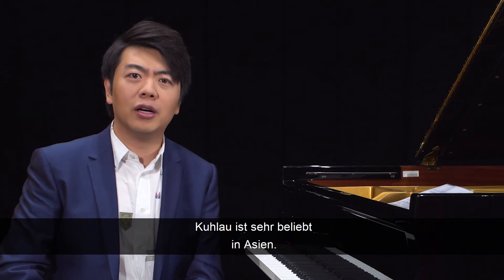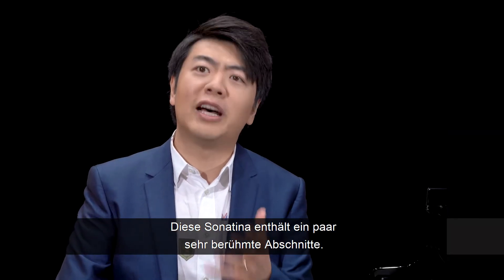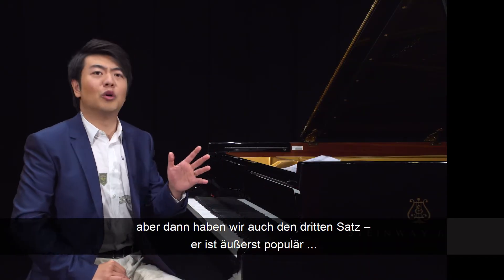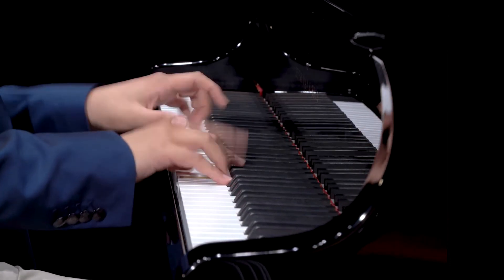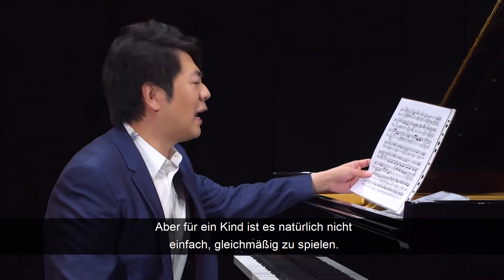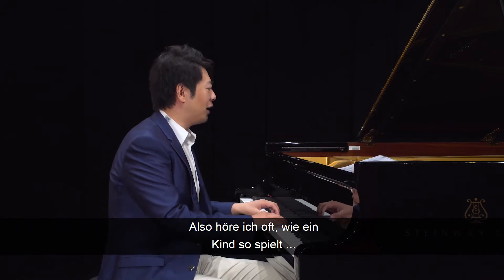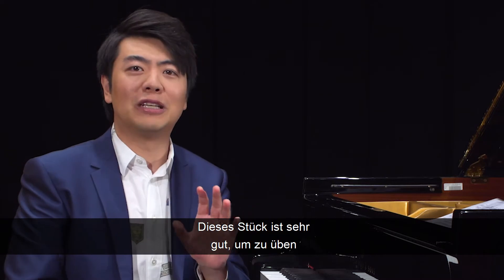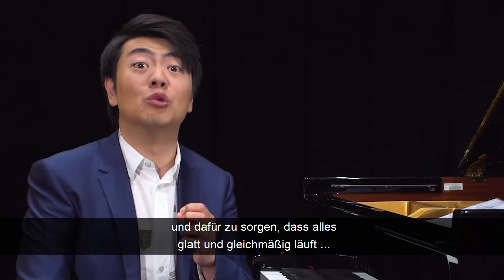Lang Lang spricht über Kuhlaus Piano Sonatine in C-Dur, Op. 20 Nr. 1 - 3. Rondo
Der dritte Satz aus Friedrich Kuhlaus Sonatine für Klavier in C-Dur eignet sich aus Lang Langs Sicht hervorragend zum Üben. Auf seinem Album "Piano Book - Encore Edition" hat Lang Lang weitere Stücke eingespielt, die besonders Populär unter Klavieranfängern sind.